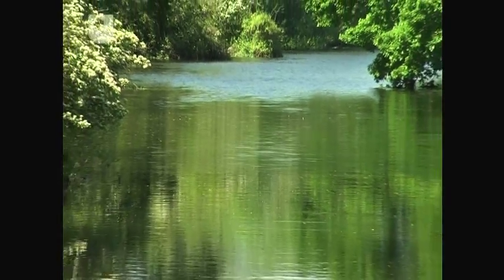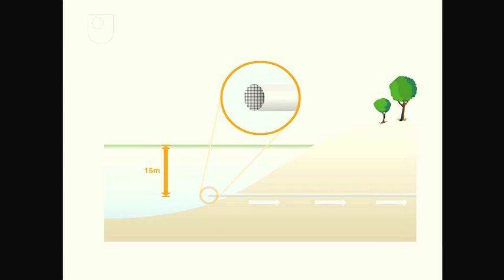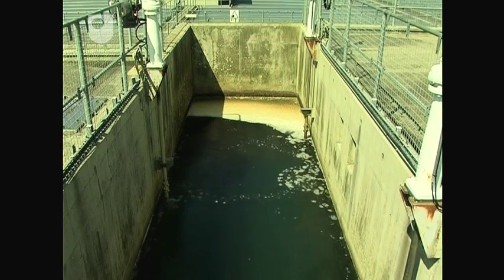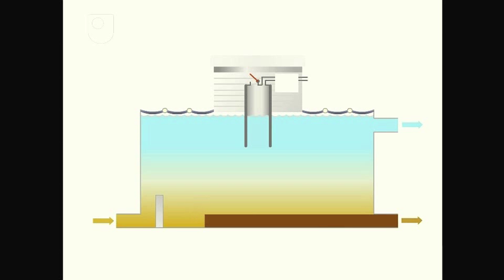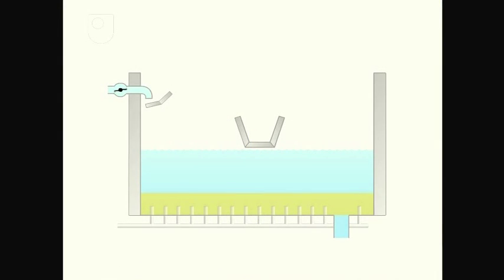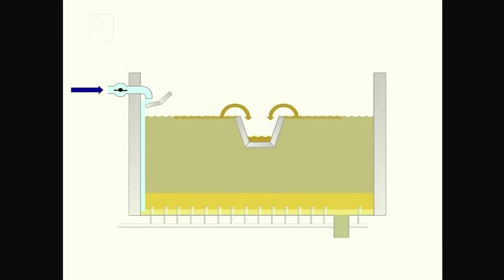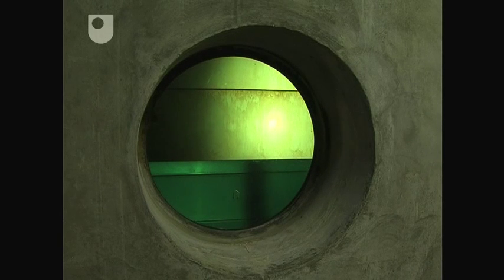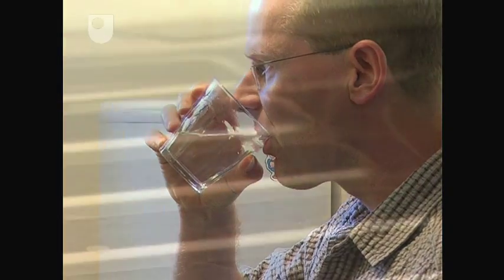Fresh Water Filtration - Water Supply and Treatment in the UK (6/7)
The multi-stage treatment process river water goes through before it comes out of our taps.